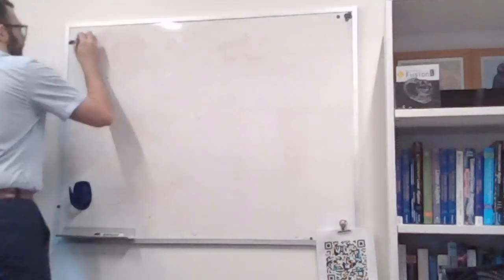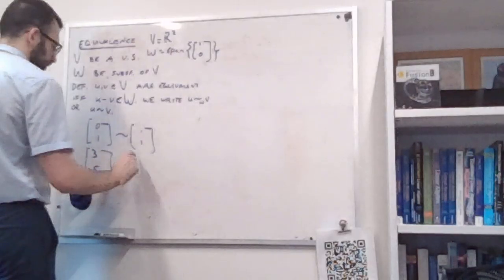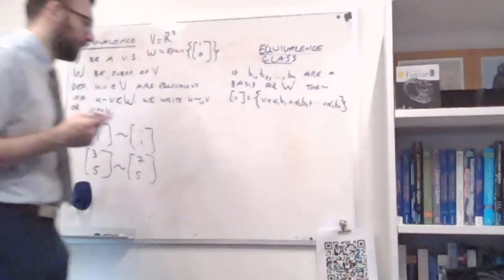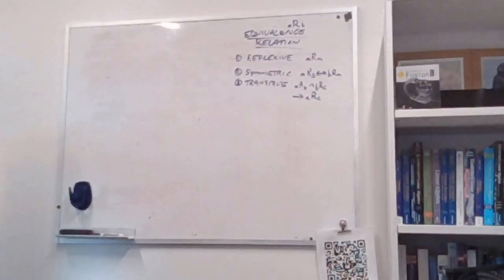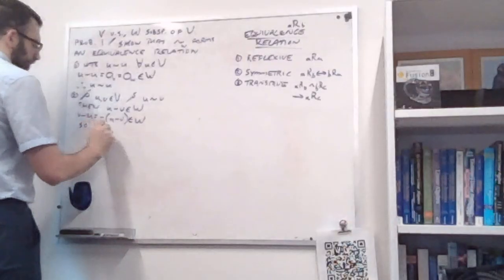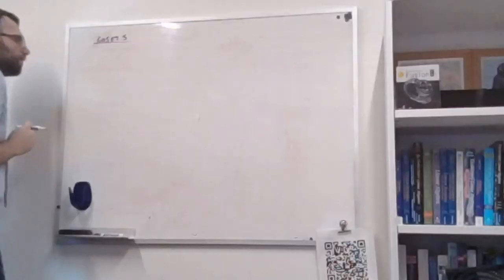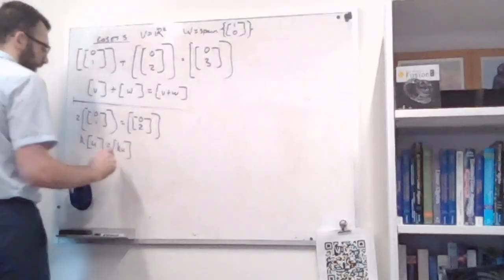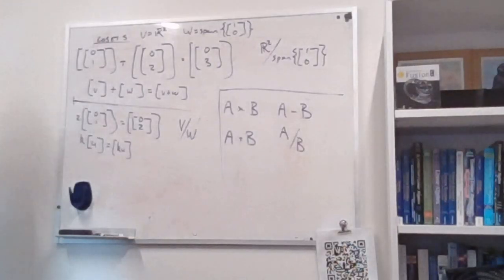Advanced Linear Algebra W26 Lecturette on Quotient Spaces